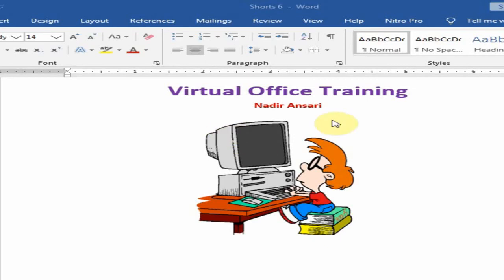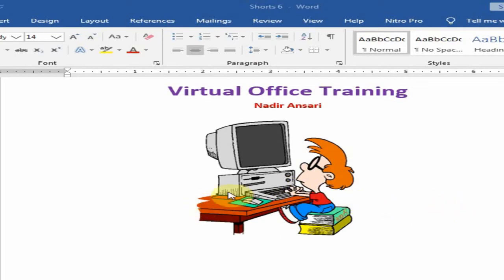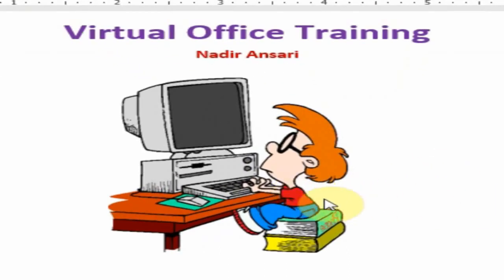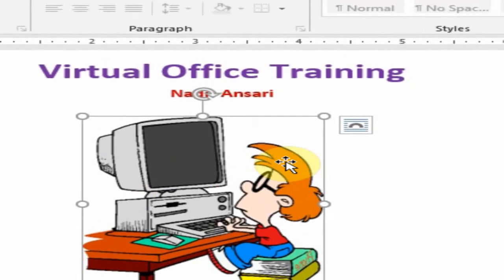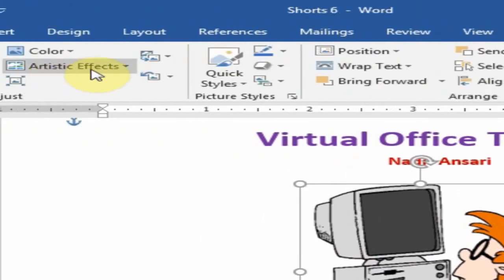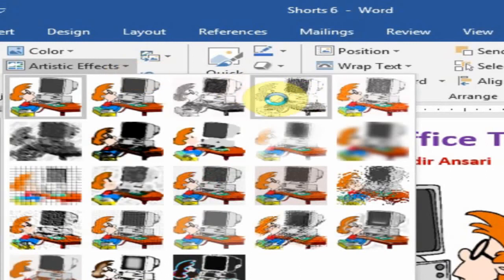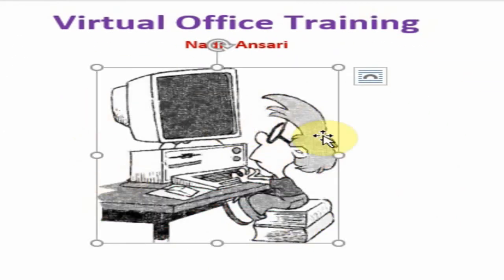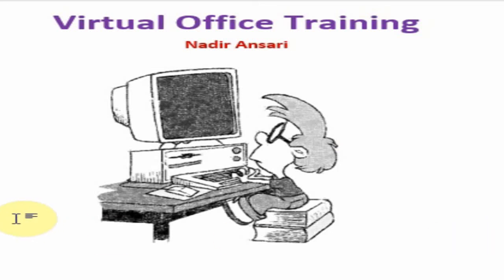How to Make Pencil Sketch Pictures Through MS Word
In this informative video, Nadir Ansari from VirtualOfficeTrain demonstrates the step-by-step process of creating stunning pencil sketch pictures using Microsoft Word. Viewers will learn how to utilize various tools and features within the software to transform ordinary images into artistic sketches. This tutorial is perfect for beginners and those looking to enhance their digital art skills. Join us to unlock your creative potential!

Discover the art of pencil sketching through Microsoft Word in this engaging tutorial presented by Nadir Ansari from VirtualOfficeTrain. This video guides you through the essential techniques and tools needed to convert standard images into beautiful pencil sketches. Whether you are an aspiring artist or simply looking to explore new creative avenues, this tutorial offers valuable insights and practical tips. Don't miss out on this opportunity to elevate your artistic abilities!

Join Nadir Ansari from VirtualOfficeTrain in this comprehensive video tutorial on how to create pencil sketch pictures using Microsoft Word. This session covers the necessary steps and tools to effectively transform images into captivating sketches, making it an ideal resource for both novices and experienced users. Enhance your digital artistry and learn how to express your creativity through this unique method. Tune in and start sketching today!